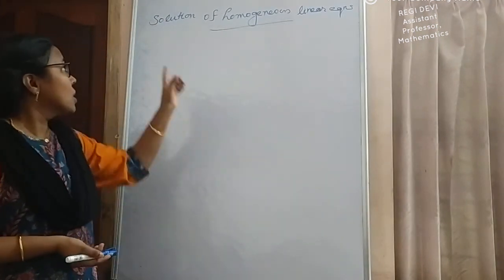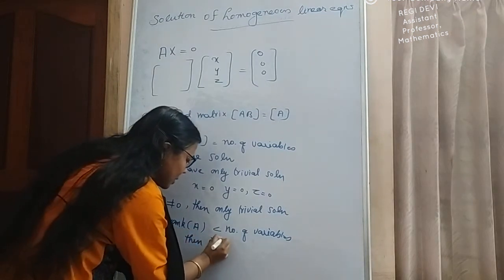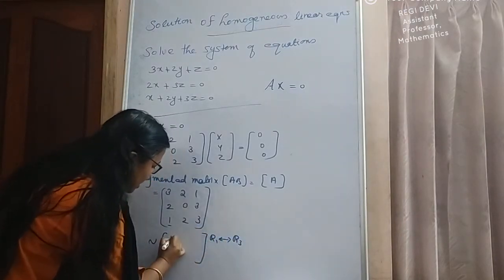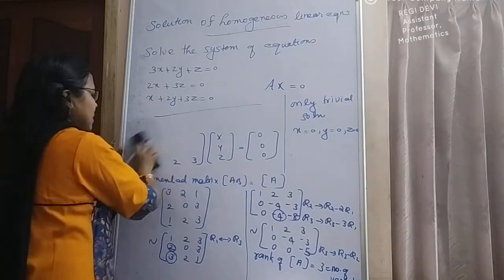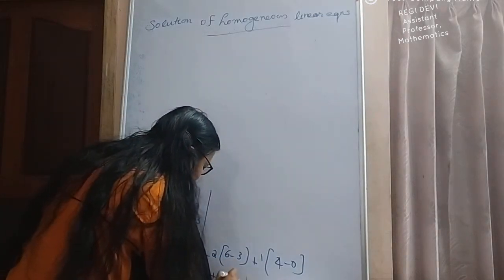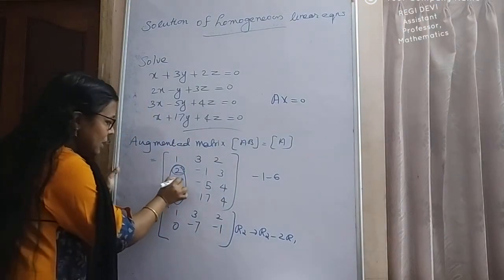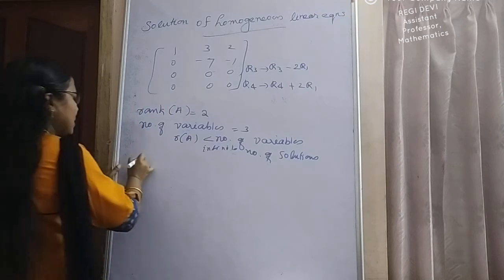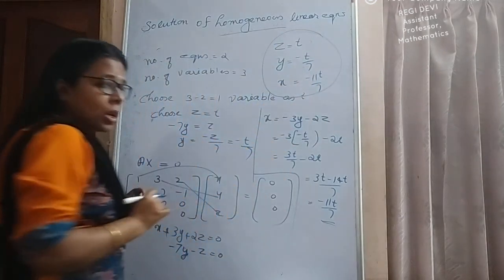Solution of homogeneous system of linear equations/ Module 1/MAT101/Module 5 MA201/ Linear Algebra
MAT101
Linear Algebra and Calculus
Module 1
Linear Algebra
KTU 2019 Scheme

MA201
Linear Algebra and Complex Analysis
Module 5
Linear Algebra
KTU 2015 Scheme

Topic: Solution of Homogeneous System of Linear Equations

             REGI DEVI J R